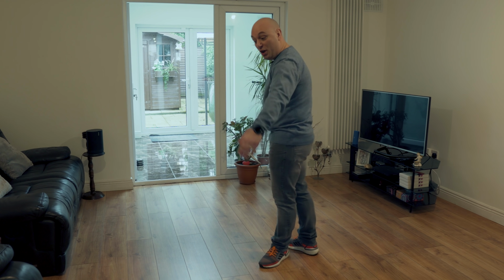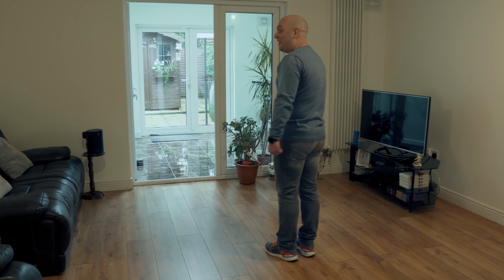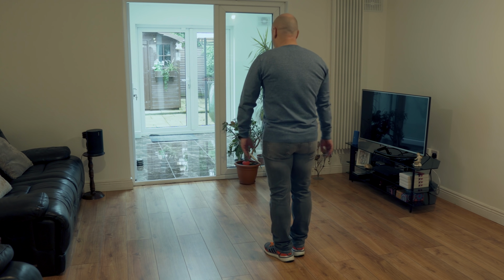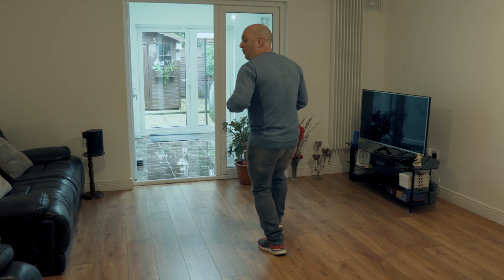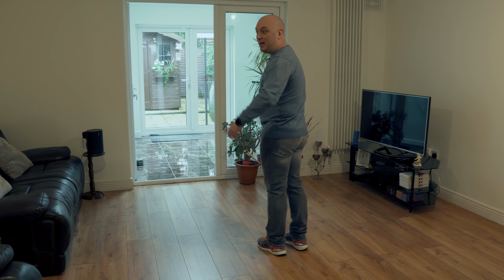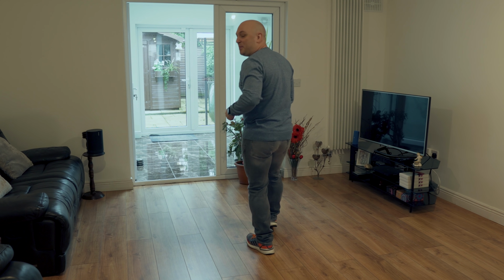Jerusalema - Robert's Tutorial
A quick breakdown of the Jerusalema dance steps. Let's all learn the steps and get the world dancing.

Video put together by my good friend James Murphy.